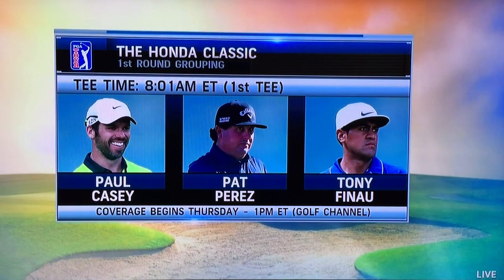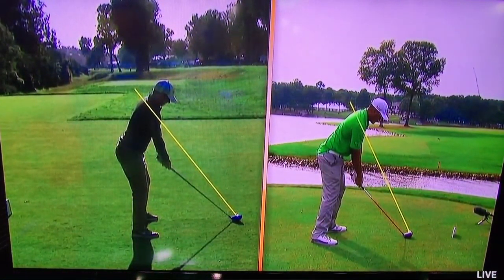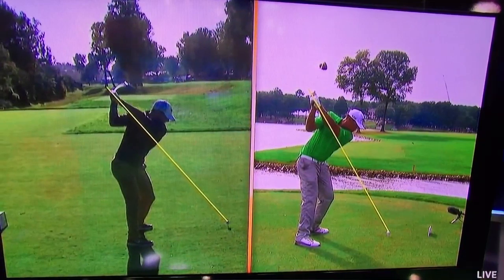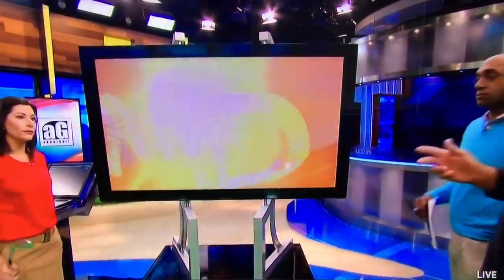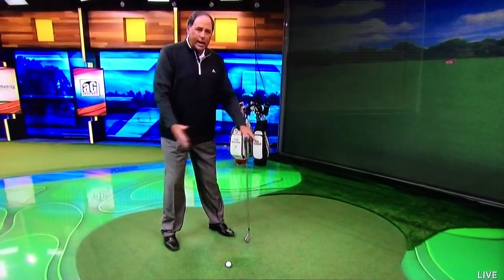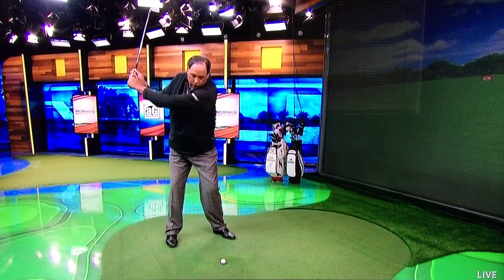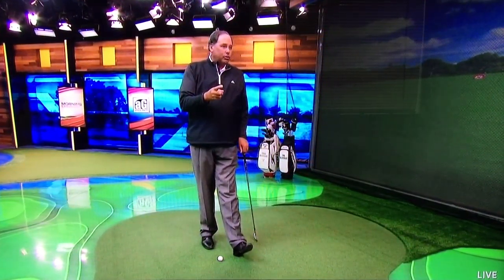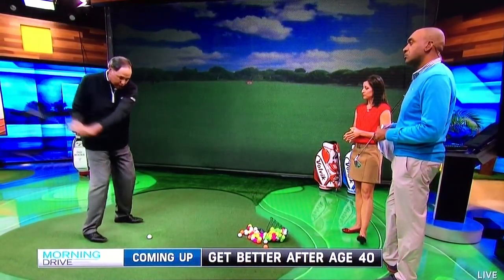Tall Golfer Swing Imperatives - Phil Blackmar 6'7" (2016)